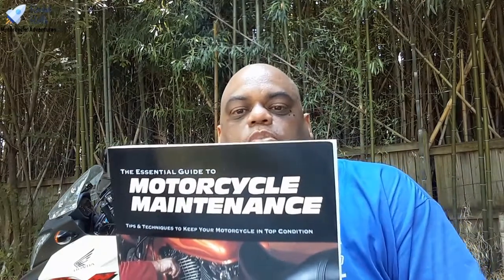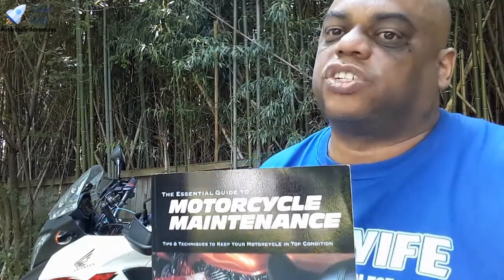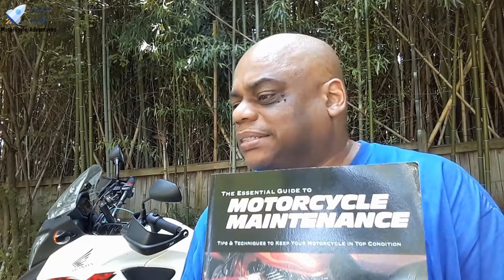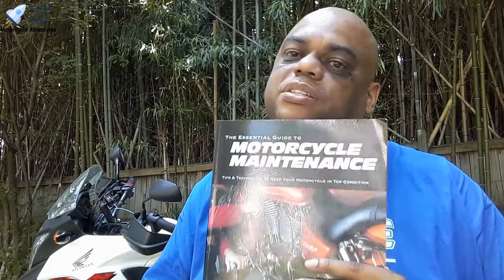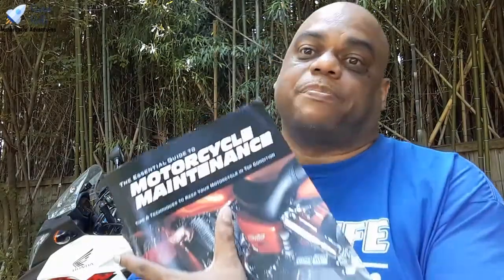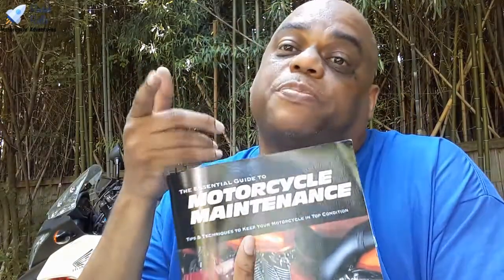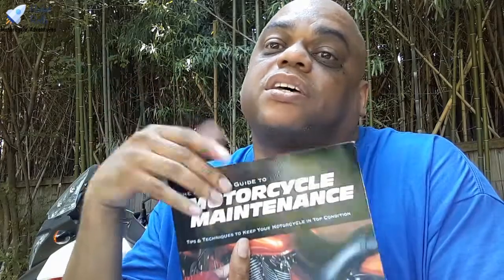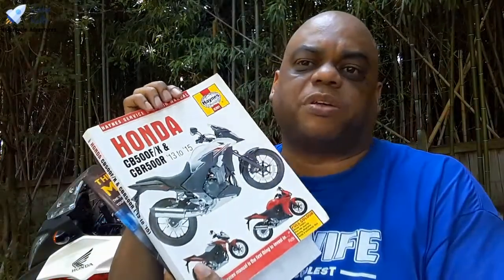Rocket Rolls - Motorcycle Maintenance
Rocket Rolls - Beginner Book Club Series Book Review - Number 5